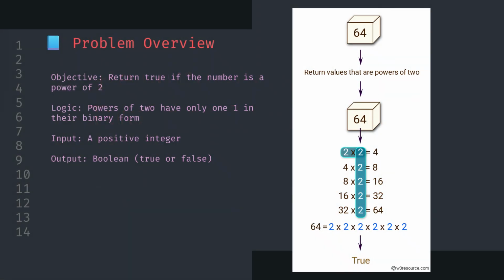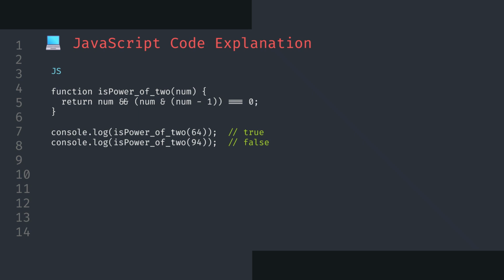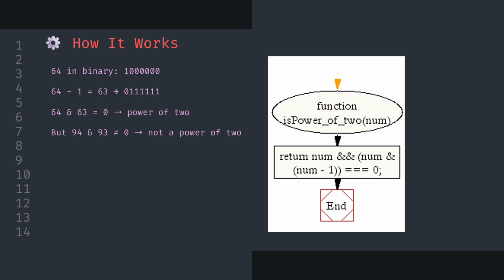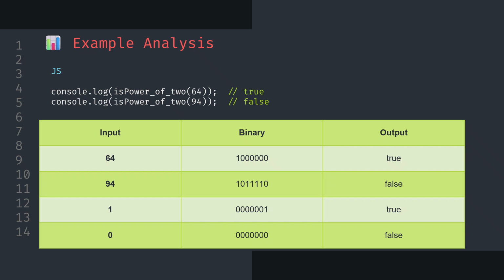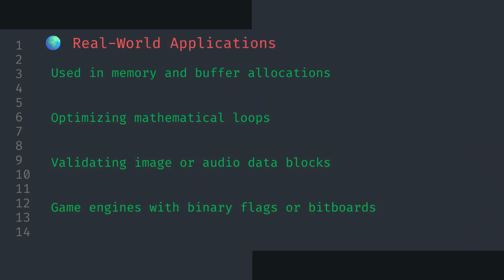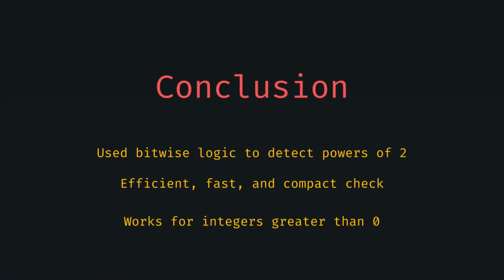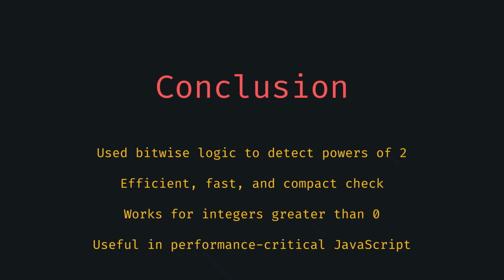🎥 Check If a Number Is a Power of Two in JavaScript Bitwise Trick Explained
🎥 Check If a Number Is Power of Two in JavaScript
In this video, you’ll learn how to check whether a number is a power of 2 using JavaScript. This is a popular coding challenge and a key technique in algorithms, binary operations, and performance optimization.
We’ll cover two intuitive methods: a loop-based check and a smart bitwise trick!
Key Learning Points:
• Use loops to verify powers of two
• Apply bitwise operators like (n & (n - 1))
• Understand where this check is used in real-world coding
What You’ll Need:
Basic JavaScript and understanding of binary numbers or bitwise operators.
📚 Resources:
• MDN Web Docs: Bitwise Operators
• JavaScript.info: Binary Representations
• GeeksForGeeks: Power of Two Check (Algorithm Practice)
Enjoyed the bitwise magic?
Drop a comment if you want to explore other number tricks.